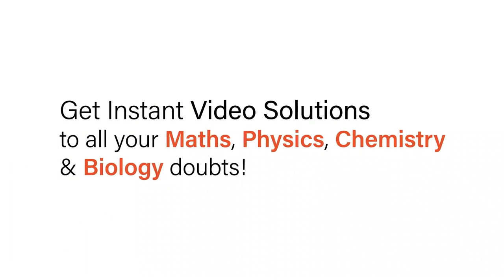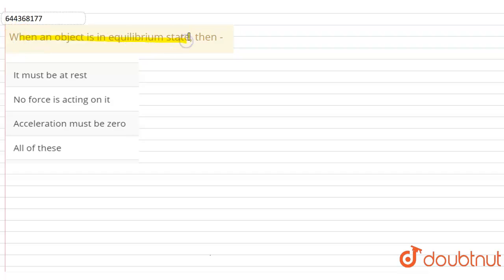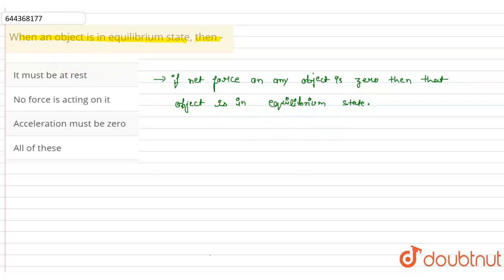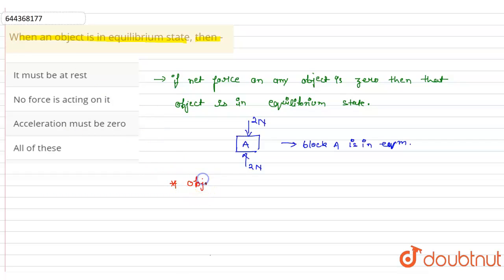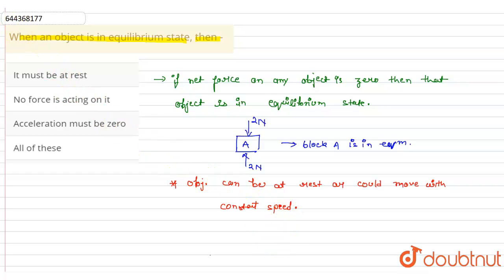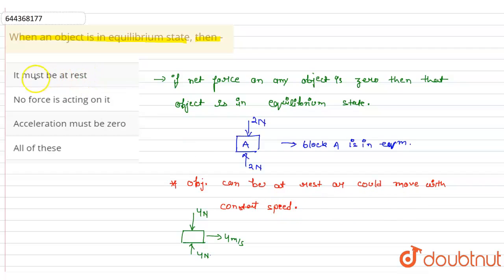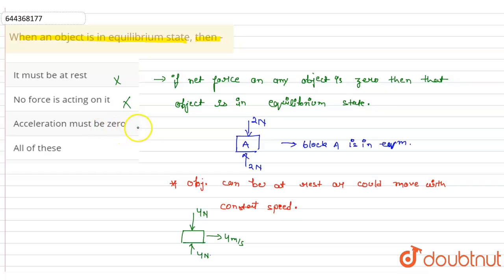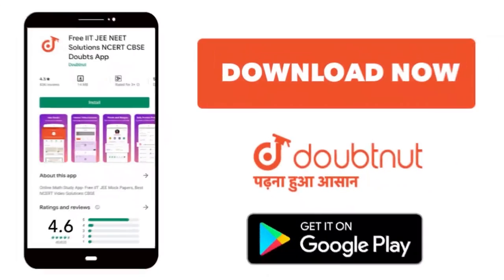When an object is in equilibrium state, then - | 12 | LAWS OF MOTION | PHYSICS | AAKASH INSTIT...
When an object is in equilibrium state, then -
Class: 12
Subject: PHYSICS
Chapter: LAWS OF MOTION
Board:IIT JEE

👉 Have Any Query? Ask Us.